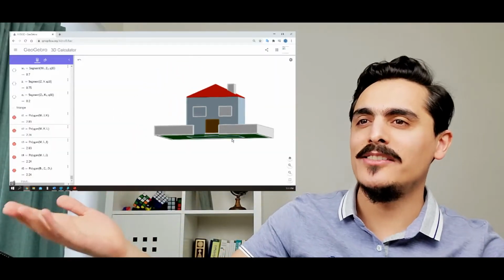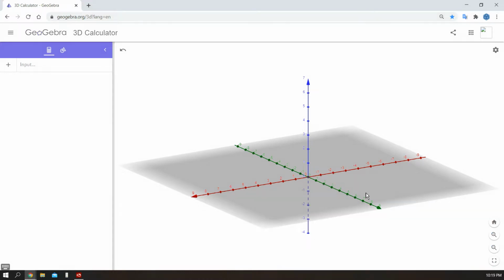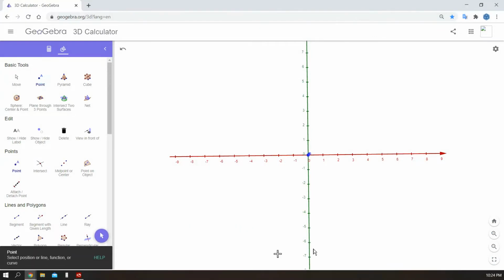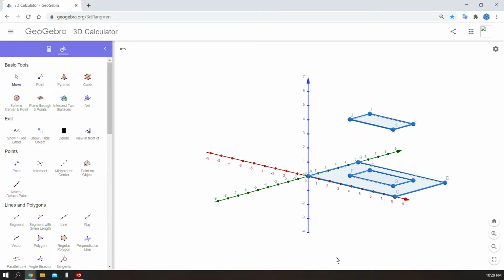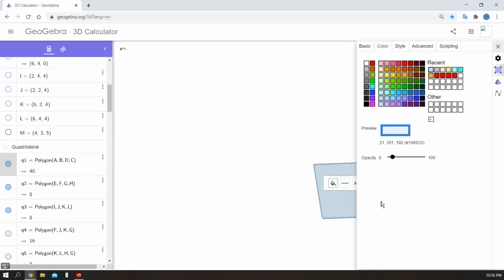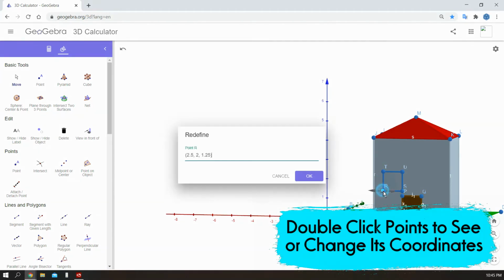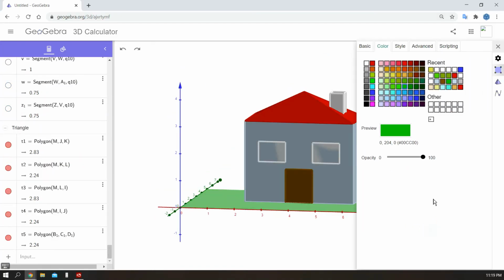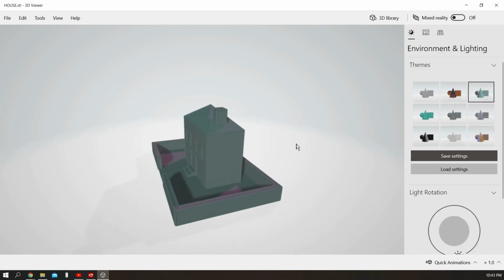How to Create 3D Math Art on GeoGebra 1: Introduction - Step by Step Guide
In this video, you will see how you can do 3D Objects by using Geogebra 3D Calculator. GeoGebra 3D graphing calculator is a great tool for anyone who wants to study three-dimensional geometry. Watch the video and see how you can create 3D Math Art on GeoGebra. This is the first video, I will record more videos and share them soon.

MICROPHONE I AM USING:
FIFINE T669
Amazon US
Amazon CA
Amazon UK
Amazon DE
Amazon ES (similar one)
Amazon FR
Amazon IT
Amazon JP

My Video Studio And Screen Recorder:
COREL VIDEO STUDIO
Amazon US
Amazon CA
Amazon UK
Amazon DE
Amazon FR
Amazon ES
Amazon IT
Amazon JP

Amazon Store!